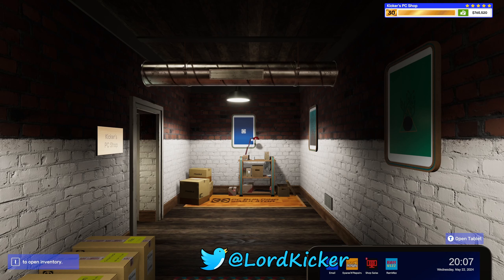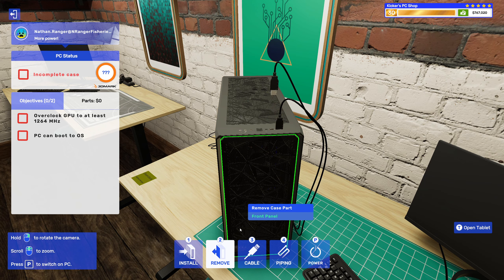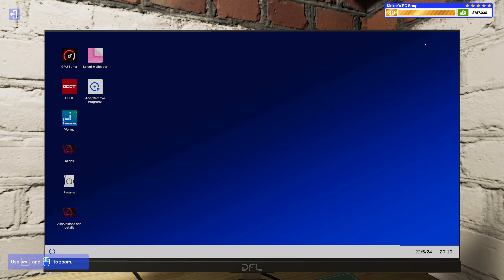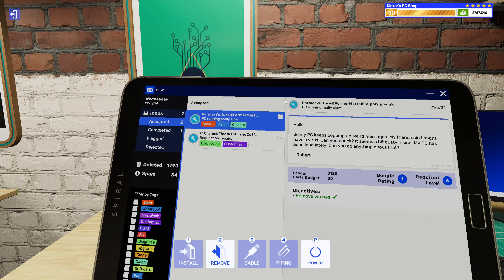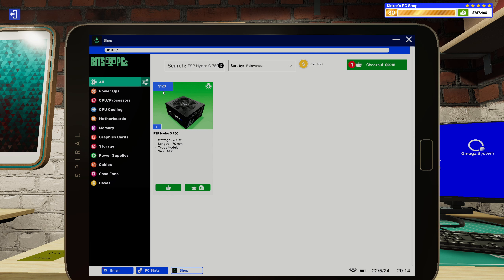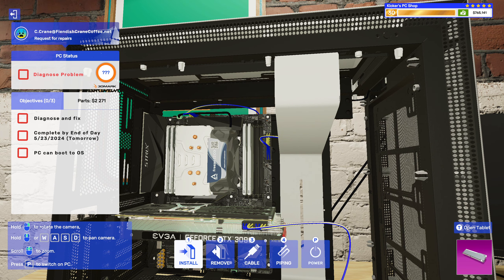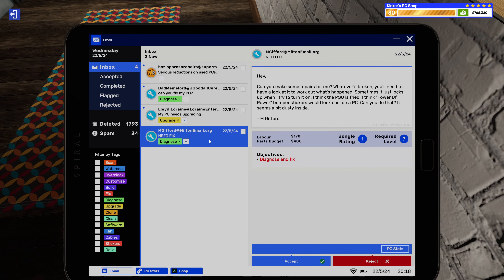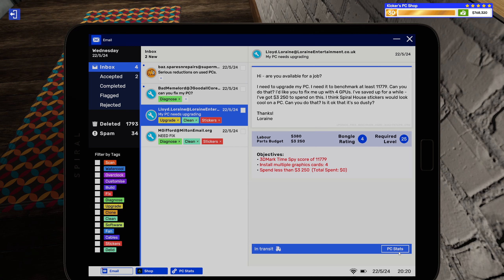Let's Play PC Building Simulator 2 EP675